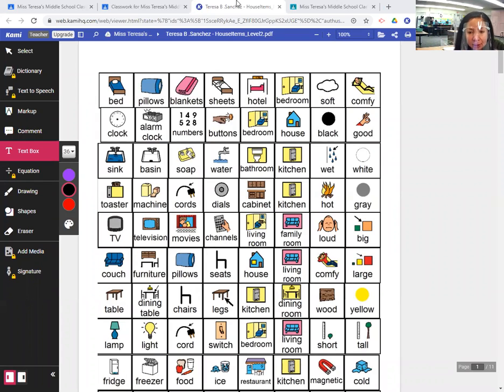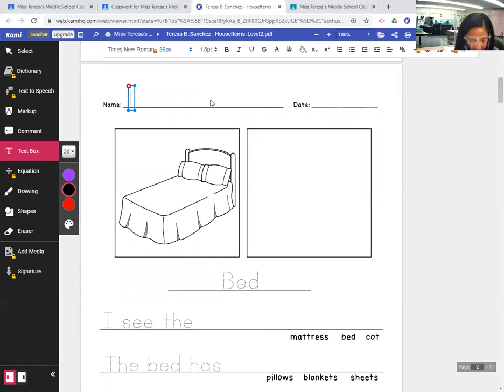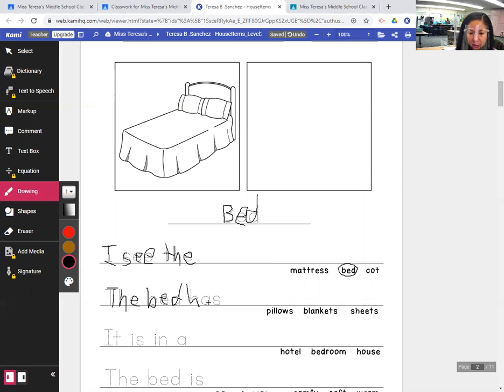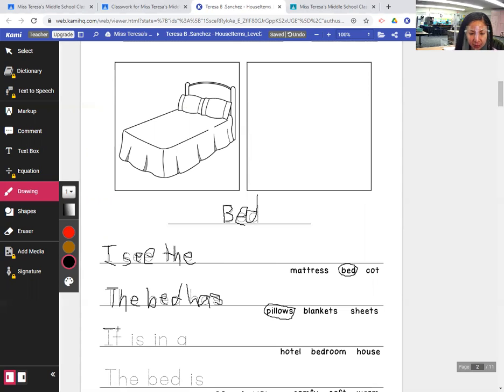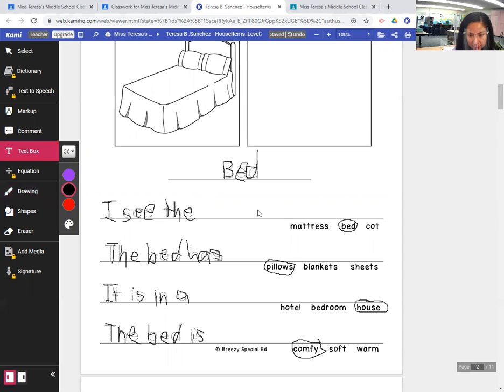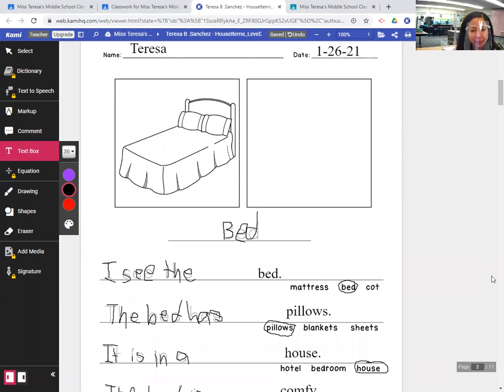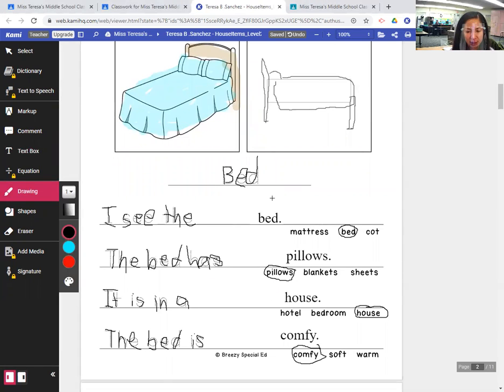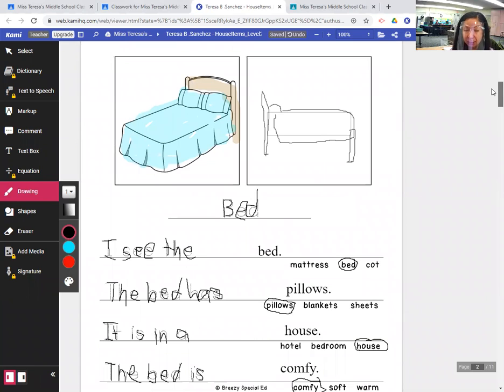Morning Writing Lesson: Household Items Journal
Here is the writing lesson for this morning. In this lesson I am completing the level 2 Household Items journal page for today.